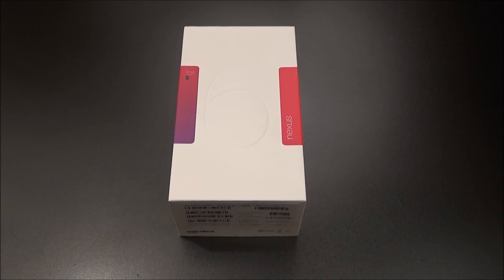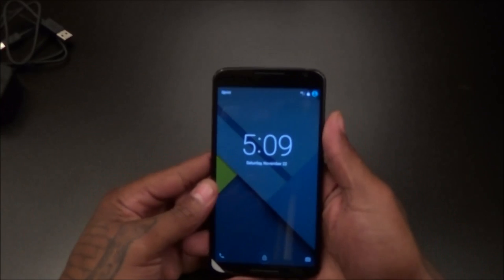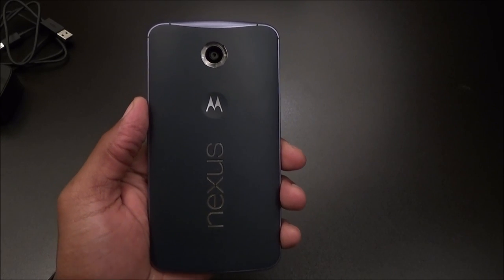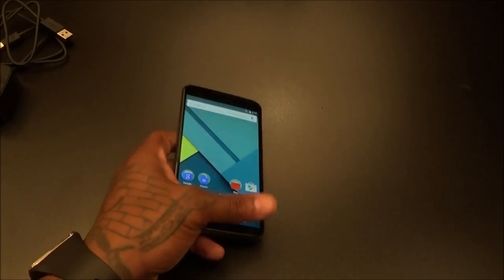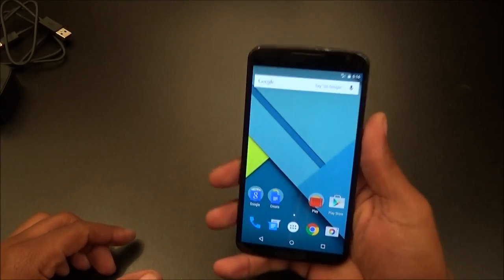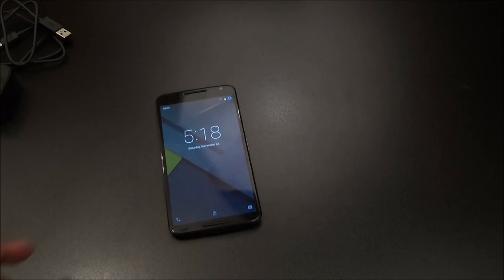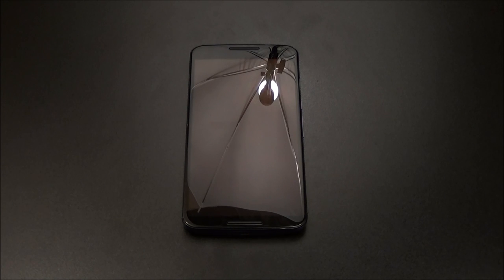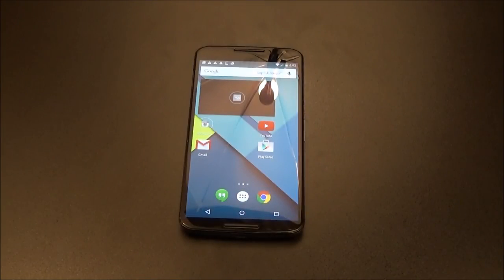Google Nexus 6 Unboxing and First Impressions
OS Android™ 5.0 Lollipop
Screen 5.96" 2560 x 1440 QHD AMOLED display (493 ppi)
16:9 aspect ratio
Gorilla Glass 3
Rear Camera 13 MP with optical image stabilisation
Dual LED ring flash
f/2.0 aperture
4K video capture at 30fps
Front Camera 2 MP
HD Video Conferencing
Size 82.98 mm x 159.26 mm x 10.06 mm
Color Midnight Blue, Cloud White
Channels, North America GSM: 850/900/1800/1900 MHz
CDMA Band Class: 0/1/10
WCDMA Bands: 1/2/4/5/8
LTE Bands: 2/3/4/5/7/12/13/17/25/26/29/41
CA DL Bands: B2-B13, B2-B17, B2-29, B4-B5, B4-B13, B4-B17, B4-B29
Channels, Rest of World GSM: 850/900/1800/1900 MHz
CDMA: not supported
WCDMA Bands: 1/2/4/5/6/8/9/19
LTE Bands: 1/3/5/7/8/9/19/20/28/41
CA DL: B3-B5, B3-B8
Audio Output Dual front-facing speakers
CPU Quad core Krait 450 CPU 2.7 GHz (Qualcomm Snapdragon 805 SOC)
RAM 3GB
Wireless 802.11ac 2 x 2 (MIMO)
Bluetooth 4.1
NFC
Memory 32 GB & 64 GB
Ports Micro USB 2.0, Nano SIM, 3.5 mm audio
Sensors GPS, Accelerometer, Gyroscope, Magnetometer, Ambient light sensor, Barometer
 Internet use time up to 8.5 hrs Wi-Fi, 7 hrs LTE
 Wireless charging built-in
 Turbo charger gives up to 6 hours of power in 15 minutes